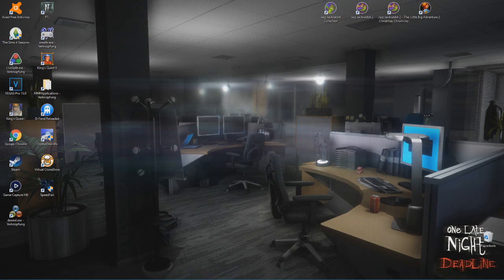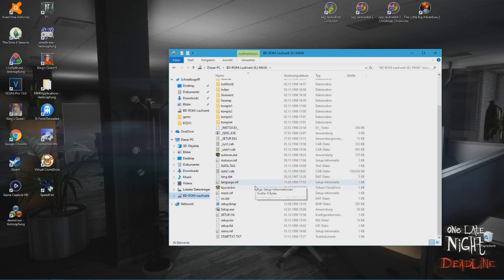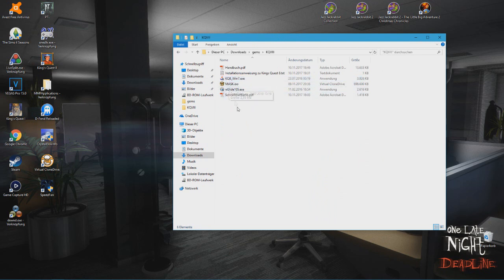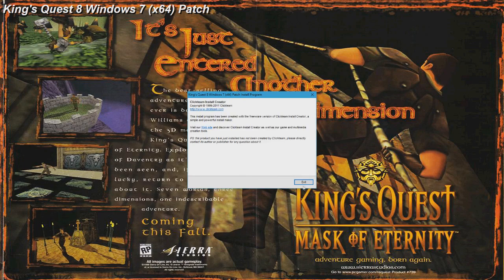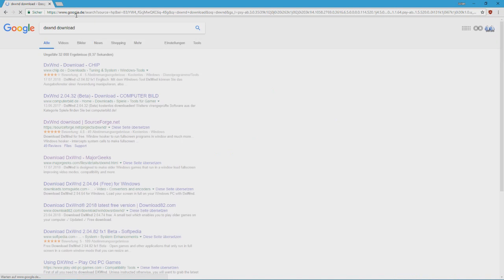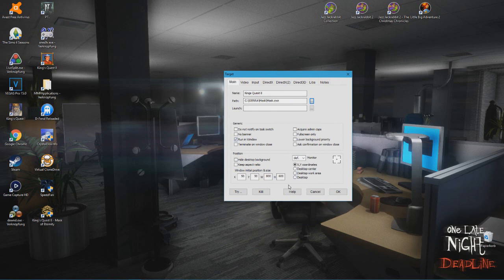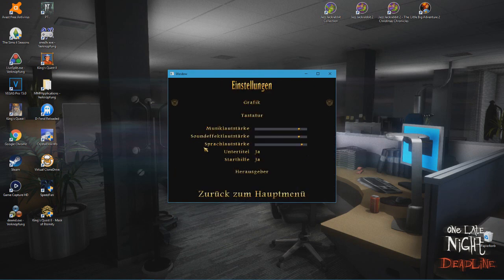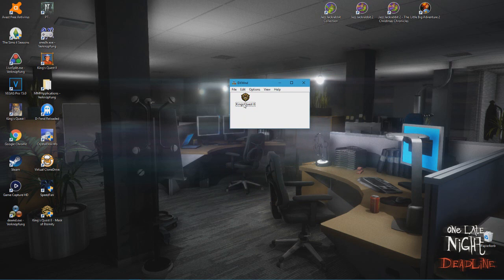King's Quest 8 on Win 10/8.1/7 Tutorial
Hey guy's in this Video i want to show you how to get Kings Quest 8 working on modern Systems!